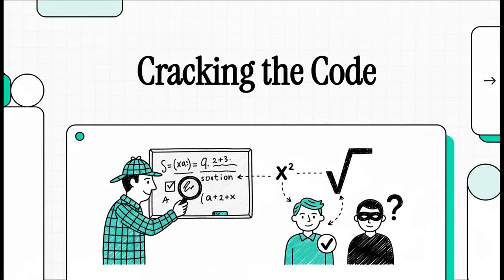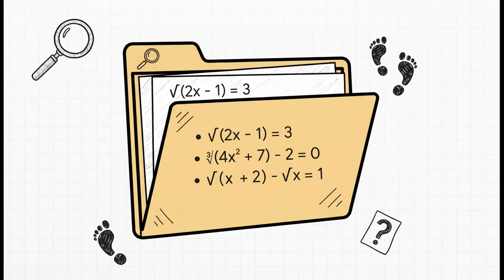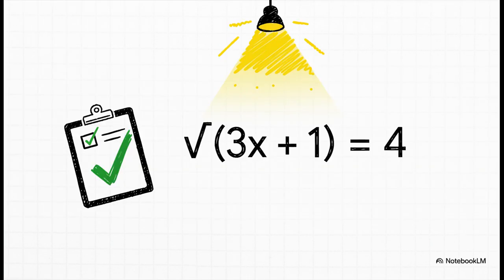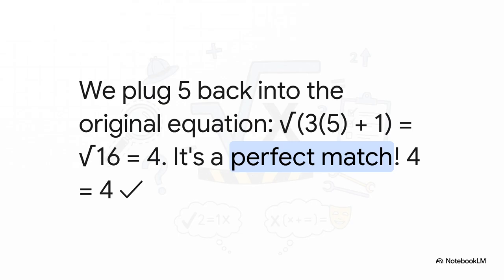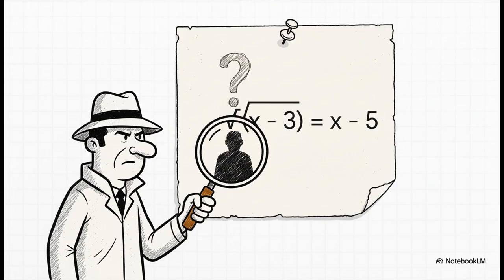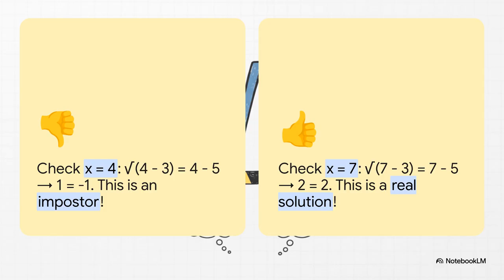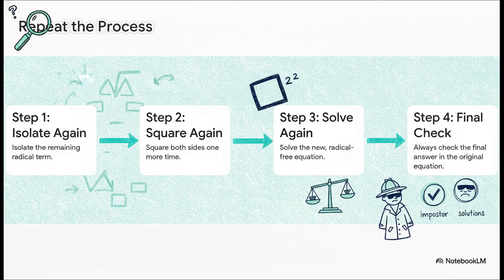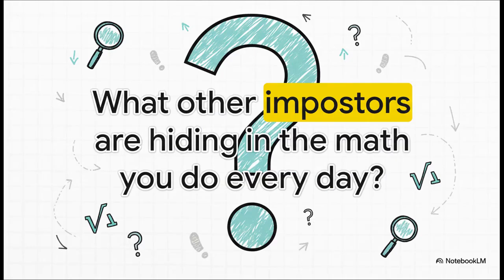How to Crack the Code: 5 Proven Tricks to Decode Any Secret in Minutes (2025)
Unlock the secrets of codebreaking with “How to Crack the Code: 5 Proven Tricks to Decode Any Secret in Minutes (2025).” In this video, you’ll learn straightforward methodologies used by experts to bypass ciphers, decipher hidden messages and tackle puzzles faster than ever before. Whether you’re a hobbyist, student, or professional, these step-by-step techniques will transform the way you approach encrypted text and secret communications.

What you’ll discover:
• A systematic approach to pattern recognition that exposes recurring elements in any cipher
• Quick mental shortcuts for substituting letters and symbols without guesswork
• How to leverage frequency analysis to pinpoint common characters in minutes
• Proven layering methods that break down complex codes into manageable segments
• Insider tips for validating your solutions and avoiding common pitfalls

By the end of this tutorial, you’ll be equipped with practical tools to decode messages confidently, whether you’re solving escape-room puzzles, studying classic ciphers, or protecting sensitive information. These five tricks have been refined for efficiency and simplicity, ensuring you can apply them immediately—no advanced math or computer algorithms required.

If you find this video helpful, please give it a thumbs up, share it with friends who love puzzles, and leave a comment letting us know which trick blew your mind the most.